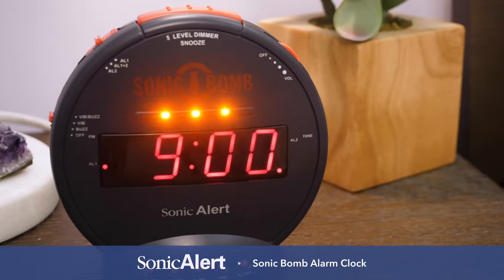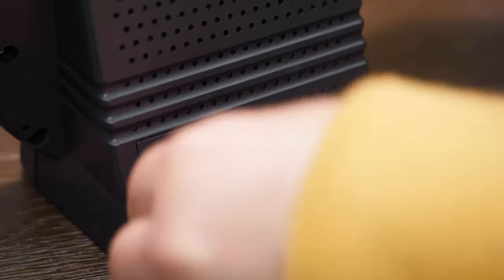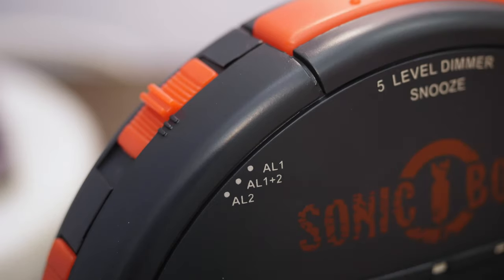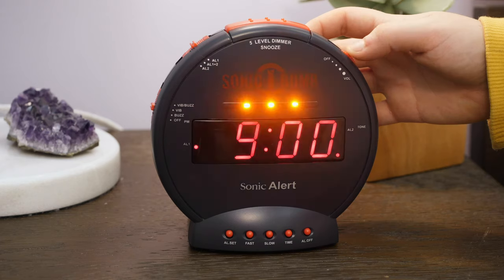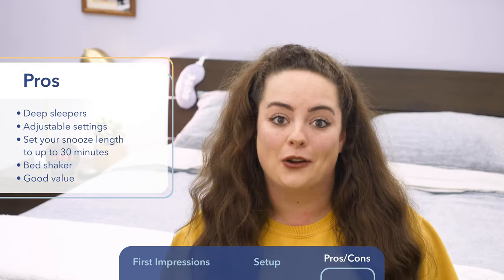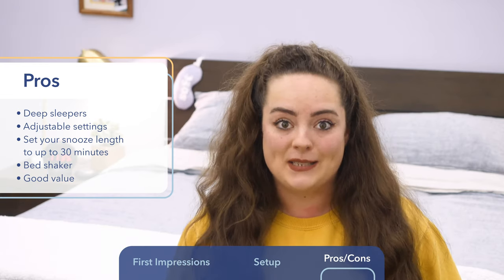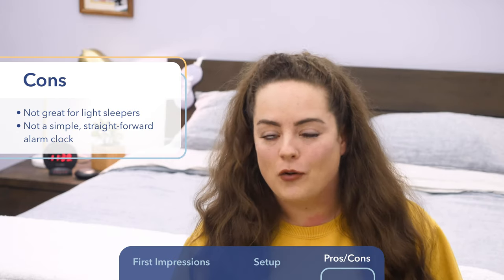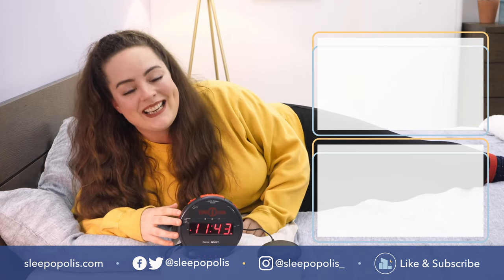Sonic Alert Sonic Bomb Alarm Clock Review - Is It The Loudest Alarm Clock?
Listen up, deep sleepers, because I’m about to show you an alarm clock from Sonic Alert that’s designed specifically for those who need extra help waking up in the morning. It’s called the Sonic Bomb, and it’s tricked out with a flashing LCD light display, customizable alarm tones, and a vibrating component that quite literally shakes you awake.

0:00 Sonic Bomb Alarm Clock Review
0:20 Sonic Bomb Alarm Clock Features
0:50 Sonic Bomb Alarm Clock Instructions
3:10 Sonic Bomb Alarm Clock Positives
4:25 Sonic Bomb Alarm Clock Complaints

Sonic Alert is internationally recognized as a leader in the field of electronics, with its popular household products sold in over 21 countries. But it wasn’t always the well-known brand it is now, and the inspiration behind it dates back to 1972 when founder Adam Kollin sought to improve his deaf grandmother’s home security.

The story goes that Kollin was concerned for his grandma’s safety, so he created a device that would trigger flashing lights whenever someone tried to enter her home. And it must have worked well because he founded Sonic Alert a few years later, and made that device its flagship product! Now, SonicAlert makes dozens of electronic devices, most of which are geared toward those who are deaf, hard to wake, or elderly.

Of course, we’re only focusing on one alert system today — the SonicBomb alarm clock.